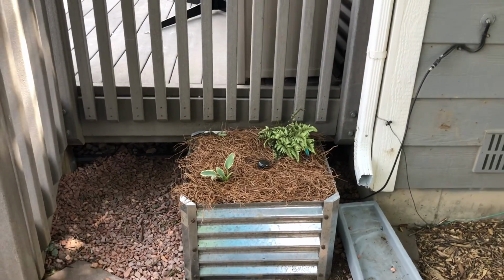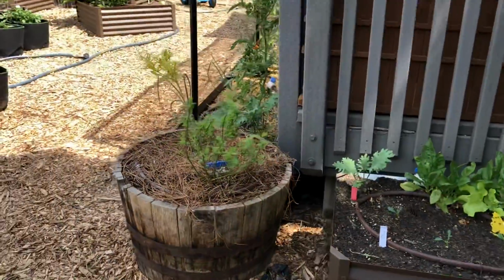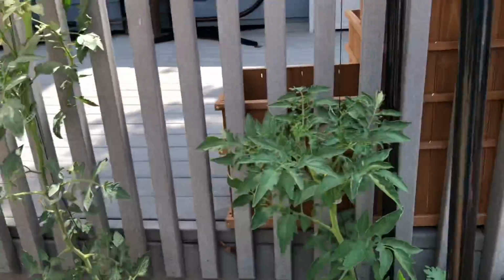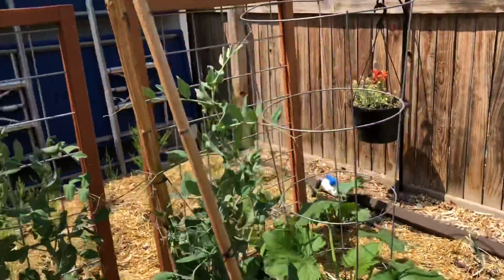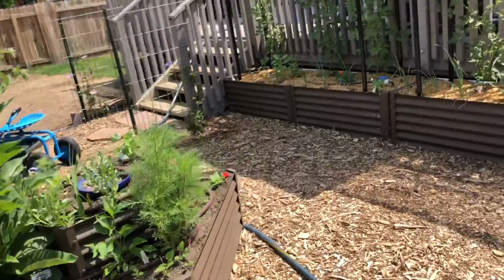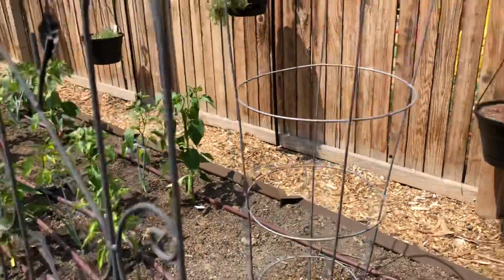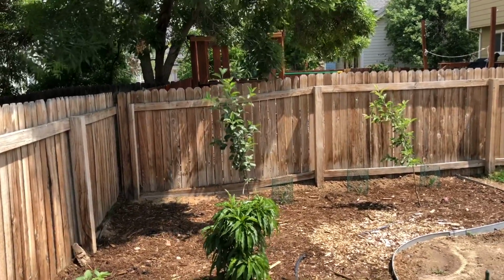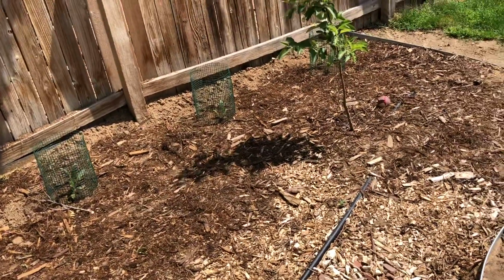June 2021 Garden Update -So Many Additions!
Let’s bring you all up to date on what’s new - including Asparagus, Ollas and the Grape Arbor!